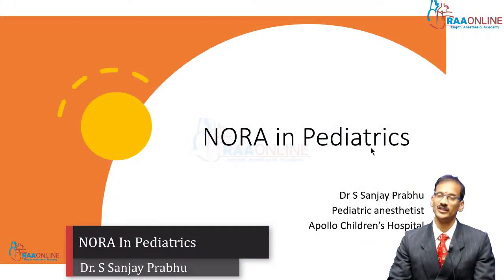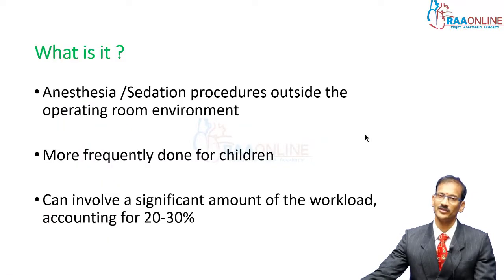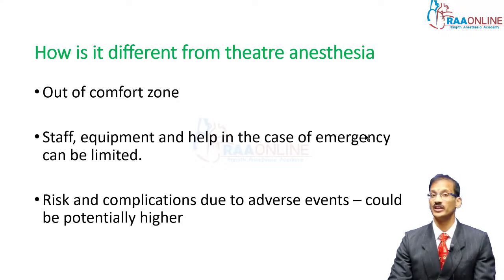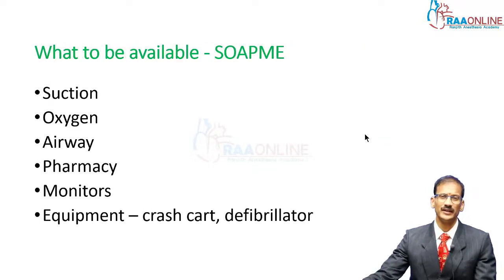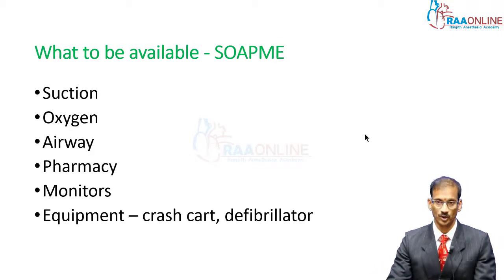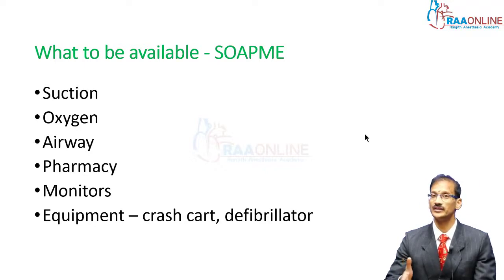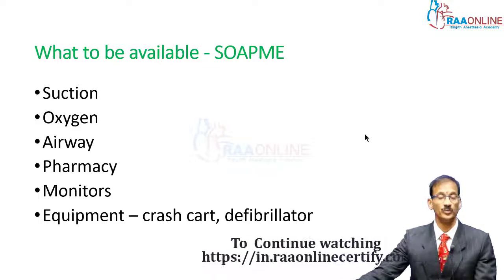NORA in Pediatrics